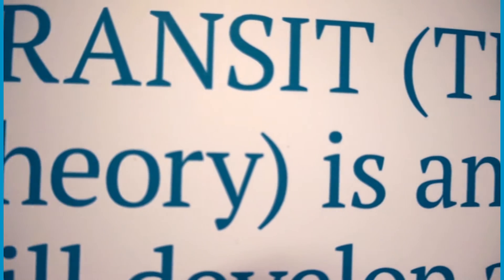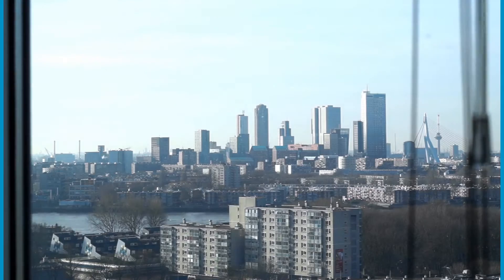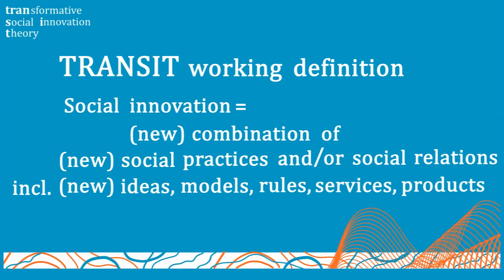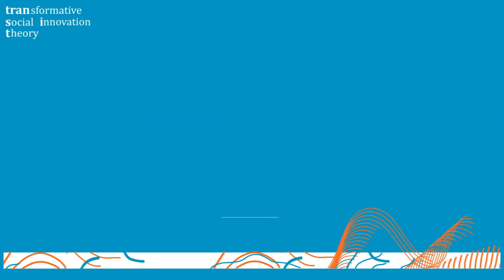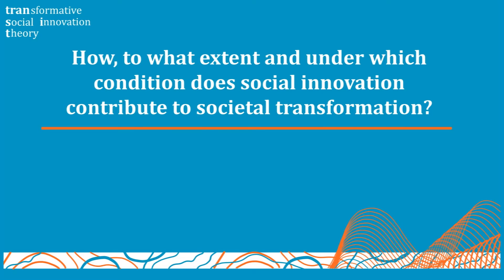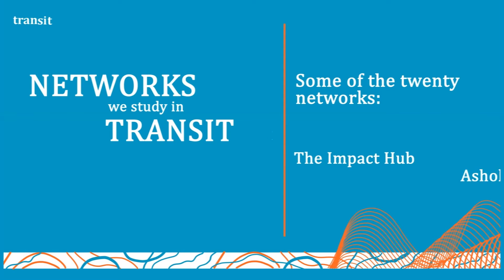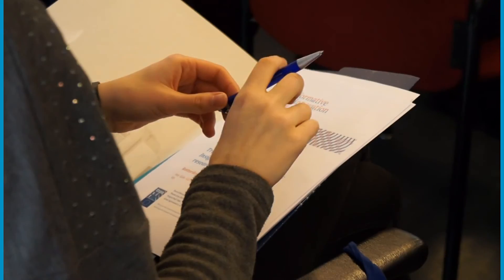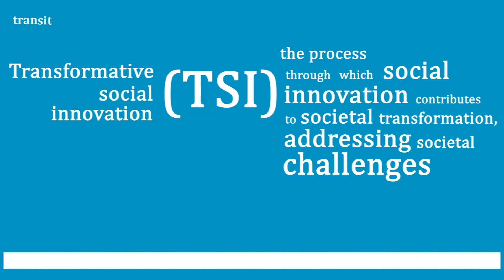TRANSIT (TRANsformative Social Innovation Theory)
TRANSIT is an ambitious 4 year long research project that aims to develop a theory of transformative social innovation useful for academics, policy makers as well as practitioners.